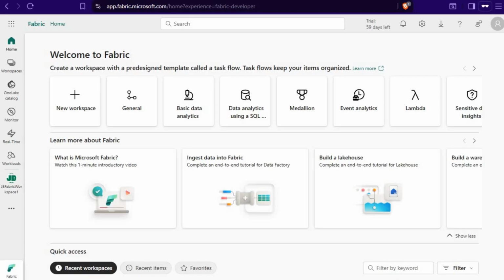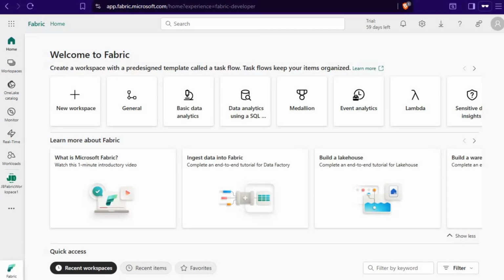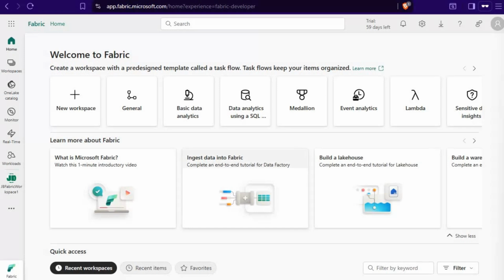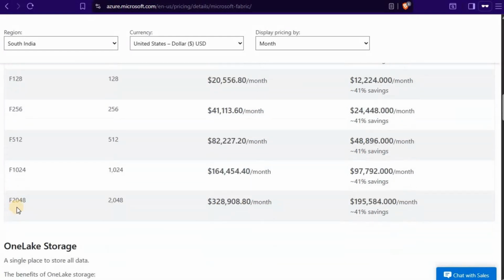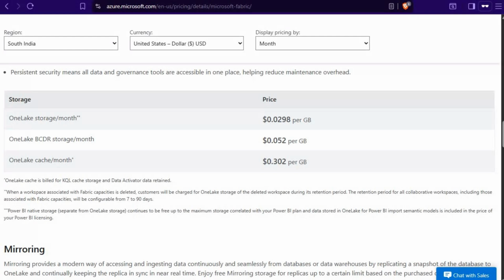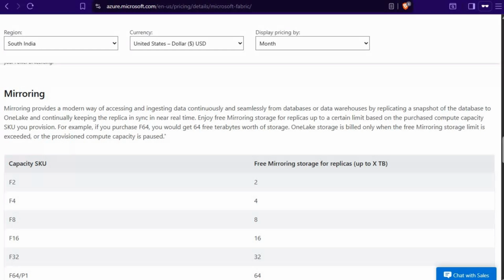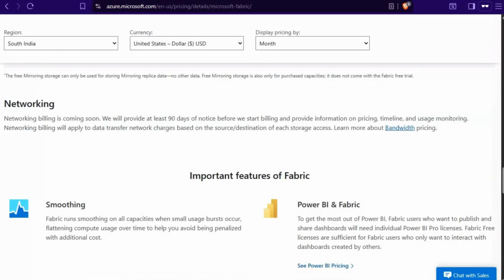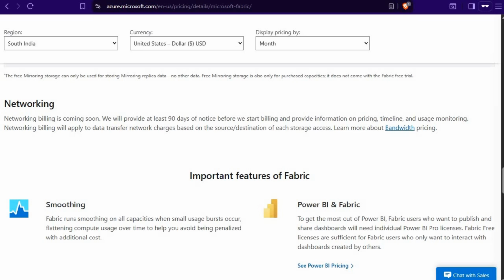🎓Azure Fabric Series: End-to-End Breakdown of Microsoft Fabric Costs #2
🎓 Check out the full Azure AI learning playlist for a complete step-by-step journey 👉

🧠 In this video: "Azure Fabric Series: End-to-End Breakdown of Microsoft Fabric Costs," we go deep into understanding how Microsoft Fabric is priced — from capacity models and storage to mirroring and networking. Whether you're a data engineer, solution architect, financial analyst, or IT decision-maker, this video will give you the complete pricing clarity you need to confidently plan and deploy Microsoft Fabric in your environment. 💸💻

🔍 What You’ll Learn in This Video:
💠 1. Microsoft Fabric Capacity Models Explained
What is Capacity-based pricing in Fabric?

Understanding F64, F128, F256, and beyond

Comparing Pay-As-You-Go vs Reserved Capacity options

When should you opt for reservation (1-year or 3-year) vs on-demand?

How capacity units (CU) impact your monthly bill

Cost-saving tips for dev/test environments vs production

☁️ 2. OneLake Storage Pricing Deep Dive
What is OneLake and why it matters in Microsoft Fabric

Understanding storage pricing per GB/month

Differences in Data stored in Lakehouse vs Warehouse vs Notebooks

Hidden cost considerations when storing cold vs hot data

Tips to manage storage lifecycle and cleanup

🔁 3. Mirroring Pricing Model
What is Microsoft Fabric Mirroring and how it simplifies real-time analytics

Pricing implications of Mirroring Azure SQL, Cosmos DB, Snowflake, and others

Understanding the impact of data sync frequency and volume

Bandwidth & compute charges associated with Mirroring

Ideal scenarios where Mirroring adds value and when it may be too costly

🌐 4. Networking and Egress Costs
How network bandwidth usage can affect your Fabric costs

Pricing for data movement across regions, VNets, and external sources

Microsoft Fabric with Private Link and VNet Injection – do these impact billing?

How to control egress costs and data transfer pricing

💸 Real-World Cost Optimization Tips:
Estimate costs using Microsoft’s Fabric Pricing Calculator

Use Capacity Metrics App to track and optimize usage

Monitor Resource Usage per Workspace

Scale up or down based on peak vs idle periods

Identify low-utilization resources and consolidate workloads

🧾 Why This Video Matters:
In today’s cloud-first world, understanding your data platform pricing model is critical for both scalability and cost efficiency. With Microsoft Fabric integrating Power BI, Synapse, Data Factory, Data Engineering, Data Science, and Real-Time Analytics into a unified SaaS platform — it's essential to know where every dollar is going. 📊

Most teams underestimate the long-term costs of data egress, mirroring sync, or unused reserved capacity. This video is here to help you avoid common pitfalls and design a cost-efficient Fabric deployment from day one. ✅

Azure Architects 🧱

Cloud Cost Analysts 📉

Data Engineers 🛠️

Power BI Admins 📊

CTOs & IT Decision-Makers 💼

Anyone planning to migrate to Microsoft Fabric ☁️

If you found this video helpful, please:
📝 Comment your thoughts or questions
📢 Share with your tech network